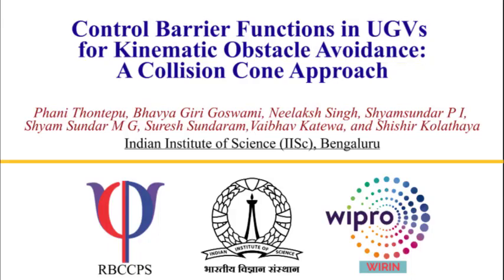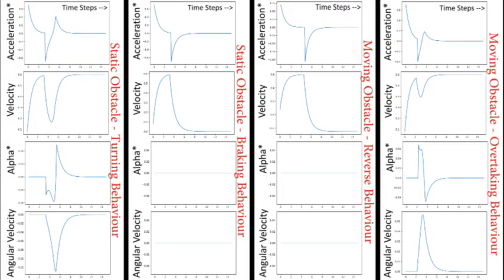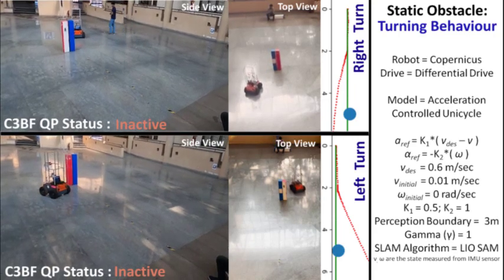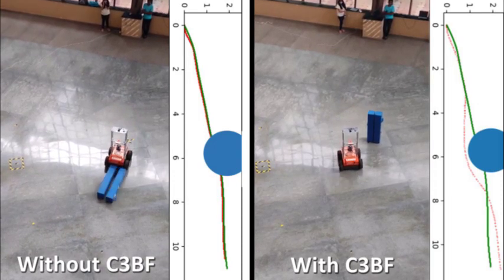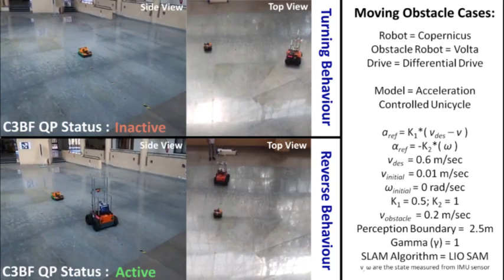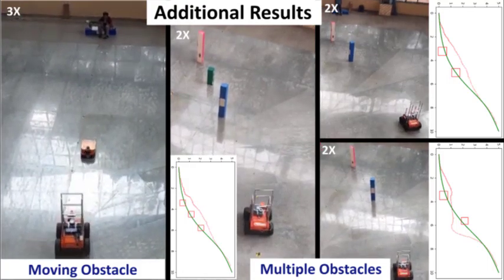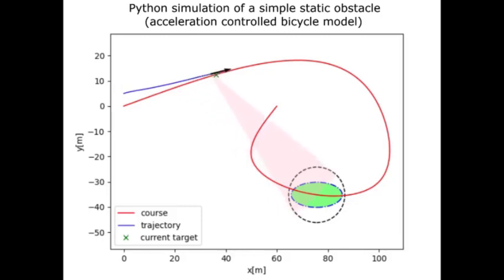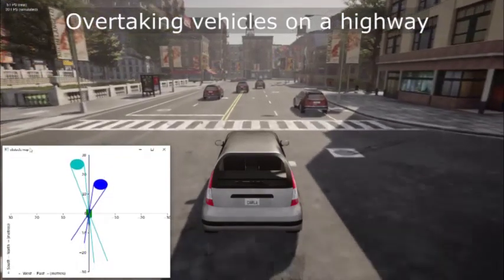Control Barrier Functions in UGVs for Kinematic Obstacle Avoidance: A Collision Cone Approach